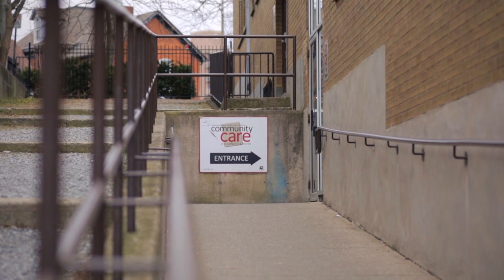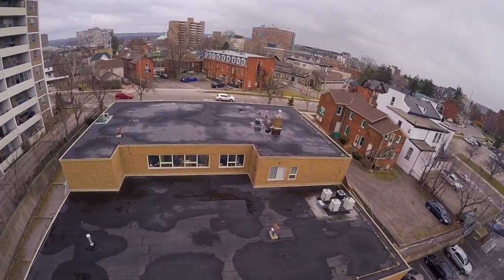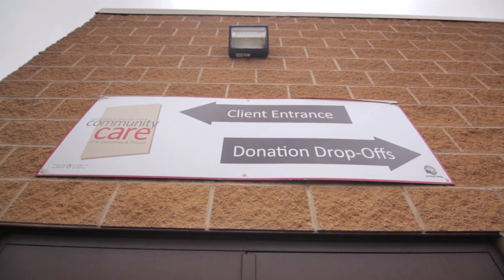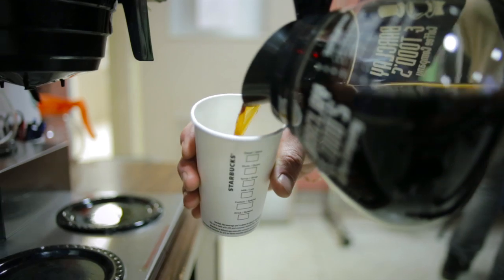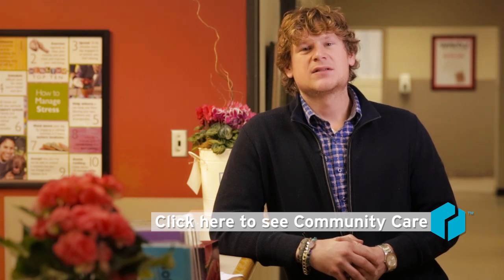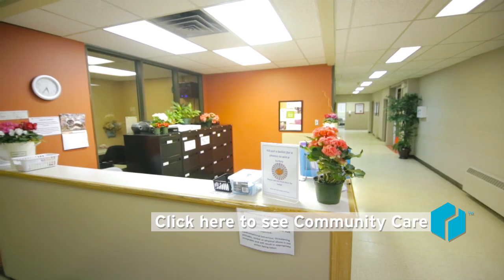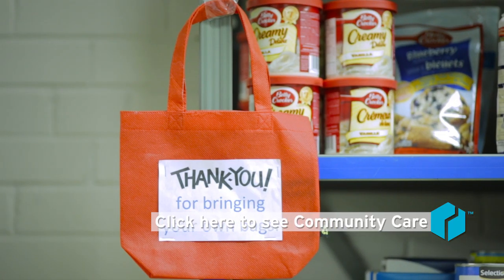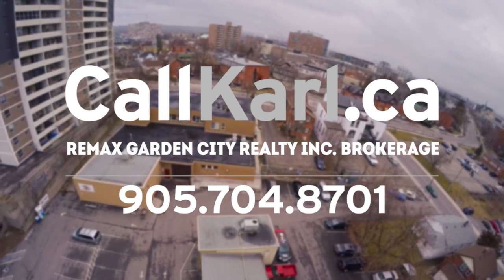Community Care Matterport 3D | CallKarl.ca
Community Care serves over 1850 families each month and distributes 4,000 pounds of food each week. I ask that you look carefully through the Matterport 3D Camera and consider giving generously.

to walk through Community Care using Matterport technology.